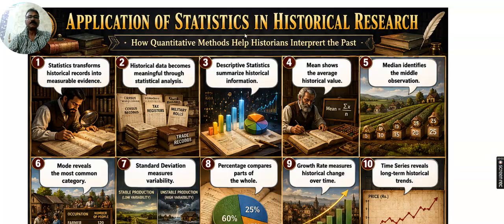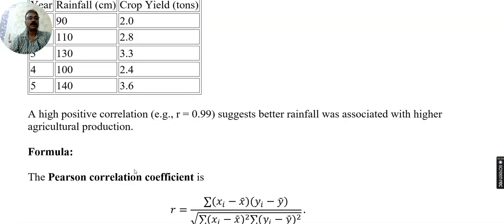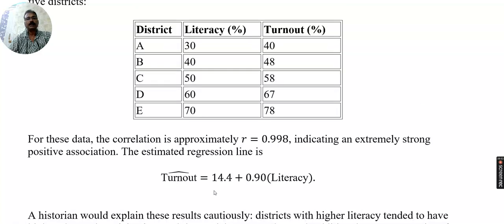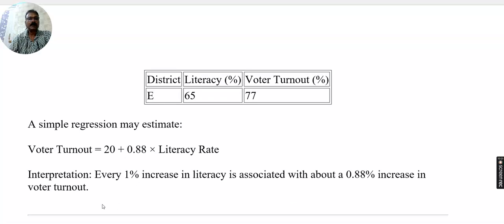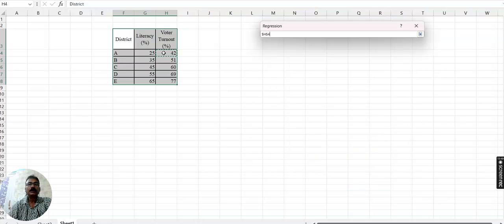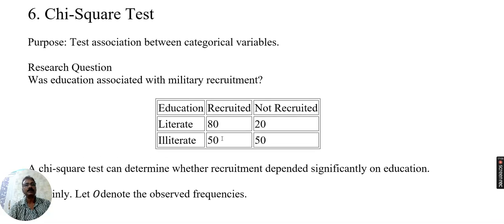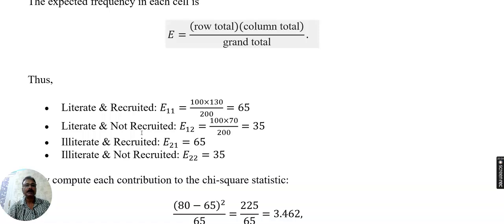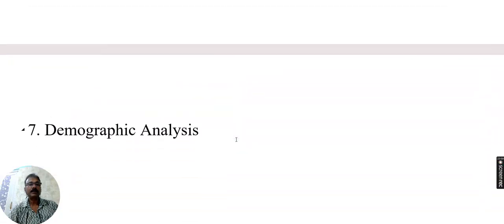Application of Statistics on Historical Research-Part-2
In this second part, we move from theory to practice by demonstrating how to compute and interpret correlation and regression using Microsoft Excel. Through a historical case study with hypothetical data, you will learn how to organize data, use Excel’s built-in statistical tools, estimate relationships between historical variables, and interpret the results from a historian’s perspective. By the end of the lesson, you will be able to transform archival and historical records into quantitative evidence that supports rigorous, data-driven historical research. Perfect for students, researchers, and history enthusiasts seeking practical skills in quantitative history and digital humanities.